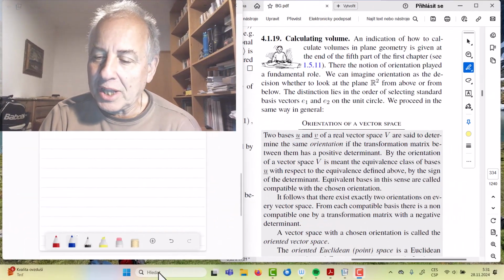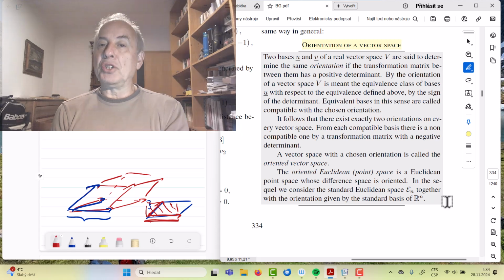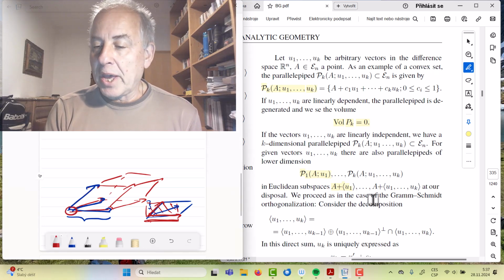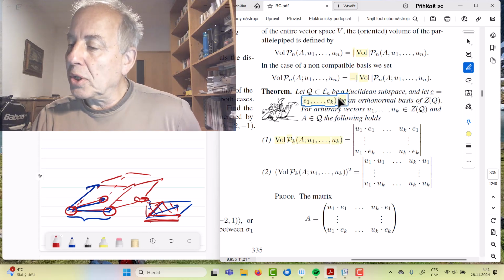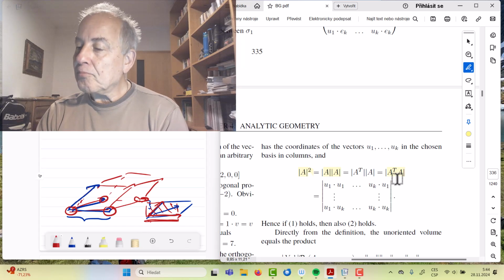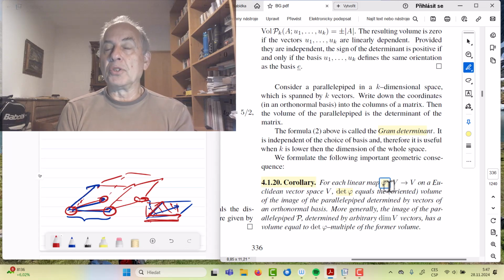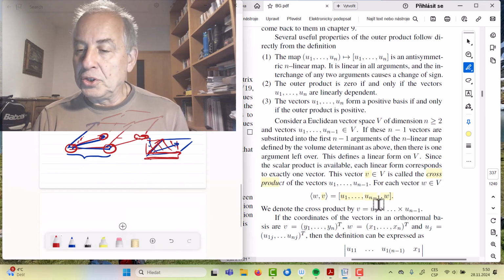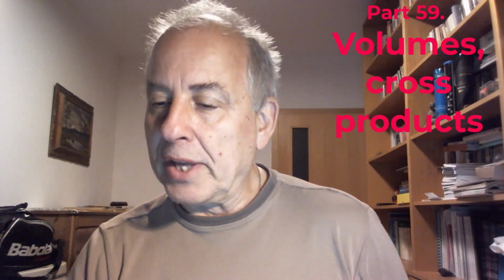D32 Elements of Geometry: Volumes